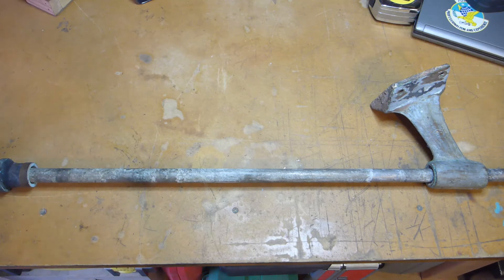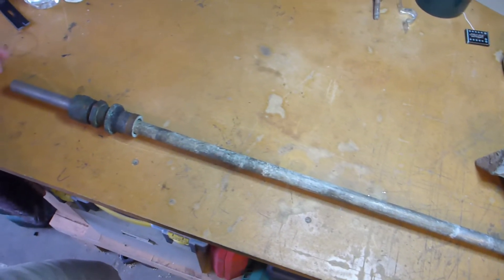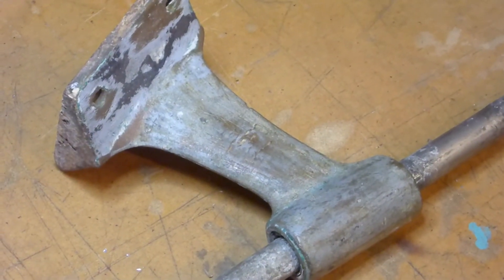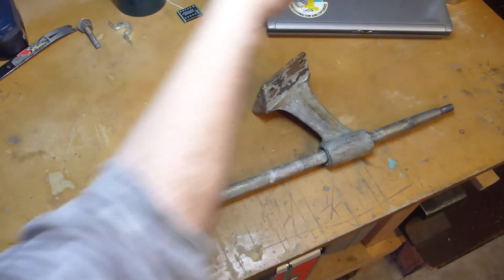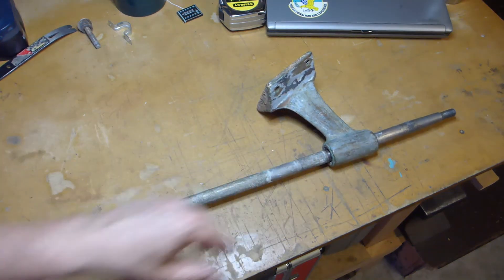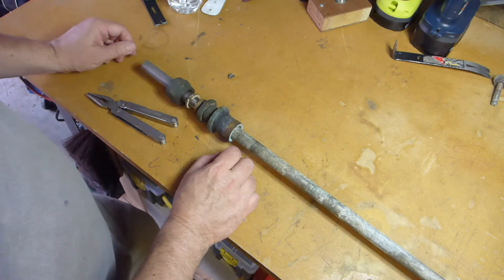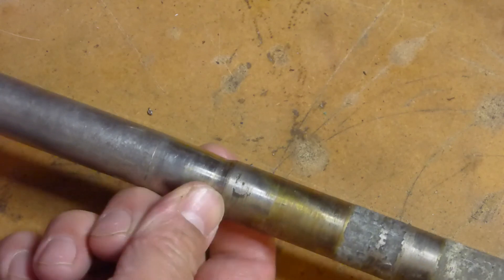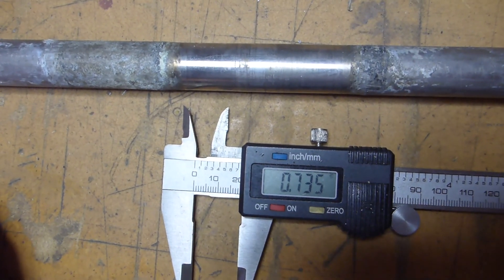2017 04 25 What's A Stuffing Box and Why Should I Stuff It?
If you ever wondered how a propeller shaft could pierce the hull of a vessel below the waterline, turn freely, and not (usually) sink the boat, here ya go. And if you already know all this stuff about stuffing boxes, I'll provide a cautionary tale on the perils of letting your box go un-stuffed too long. Geez, no wonder Keith Fenner is always cracking dirty jokes. How could you not, in his business?